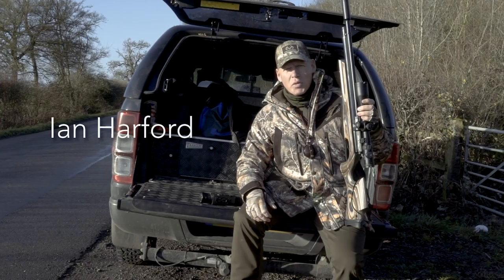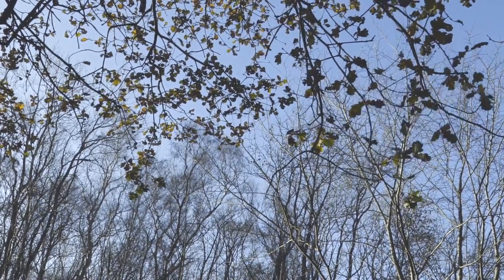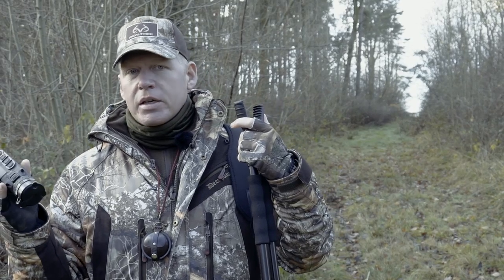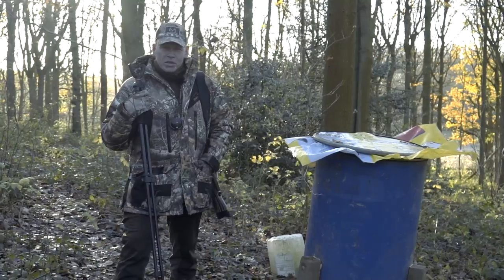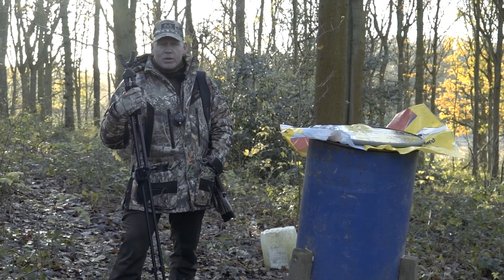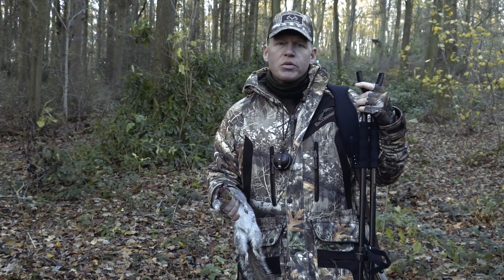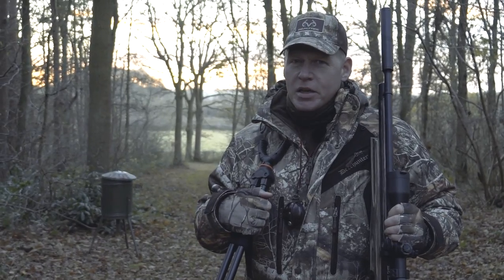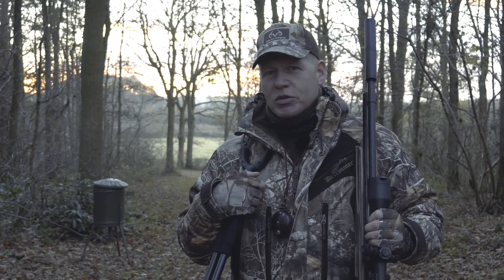Airgun Squirrel Hunting with the Air Arms Ultimate Sporter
Today on Air Arms TV, We’re out in the beautiful Northamptonshire countryside squirrel hunting with Ian Harford.

The sun is shinning as Ian arrives early in the morning ready for an exciting day of squirrel hunting. As the weather can often be unpredictable during the winter months, Ian is wearing the Deerhunter Mouflon Long Winter jacket in Realtree Edge, which offers support against the elements if there is a sudden drop in temperature.

The grey squirrel population is rapidly growing in this area over the years and really needs to be brought under control. Ian has brought the best equipment for the task at hand. The Air Arms S510 Ultimate Sporter is ideal for squirrel shooting as it is lightweight and manoeuvrable. The variation of shots will change throughout the day, Ian is expecting to take shots from 35-50 yards, having a high-powered air rifle gives you that extra length and takes out the issue of in and around trees where there can be some movement. On top of the Air Arms S510 Ultimate Sporter, Ian has attached the Hawke Air Max 4-16x50 scope. Ian will also be spotting the squirrels using the Pulsar Helion XP50 thermal imager.

After spending several hours in the highseat, Ian hasn’t been able to locate any squirrels nearby. He has spotted a few using the thermal imager, however due to the dense undergrowth when Ian changed to the scope, they had disappeared. This can be slightly frustrating, but it is all part of the experience. Ian decides to try a different tactic and head out on foot.

It doesn’t take long for Ian to get a clear sight on a squirrel on a nearby pheasant feeder. He readies the Air Arms S510 Ultimate Sporter and squeezes the trigger. The shot hits perfectly and the squirrel is ethically dispatched. After that more and more squirrels appear in openings offering Ian more great shots.

With sunlight fading Ian decides to call it a day. It has been an incredible day, the weather has been outstanding all day and Ian has been able to successfully remove several squirrels.

It has been a day of great sport in great countryside, you couldn’t ask for more.